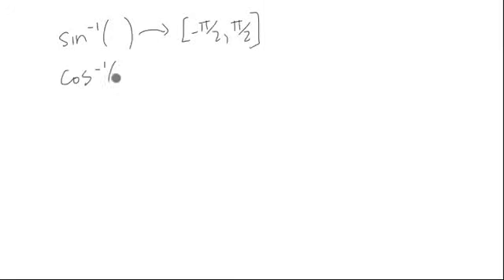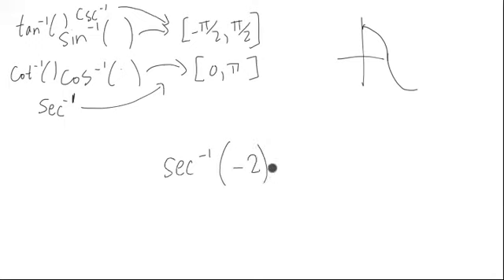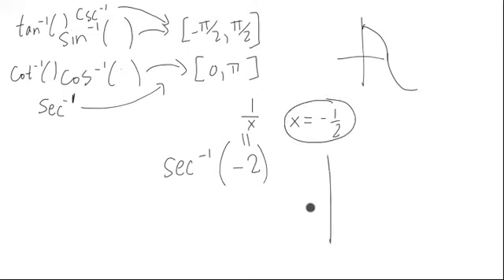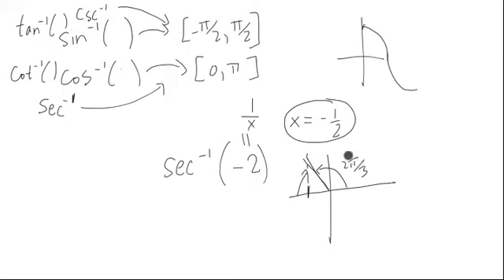Inverse Trigonometric Functions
This video discusses intuitively where we need to pull outputs from for the six inverse trigonometric functions and how to remember it.